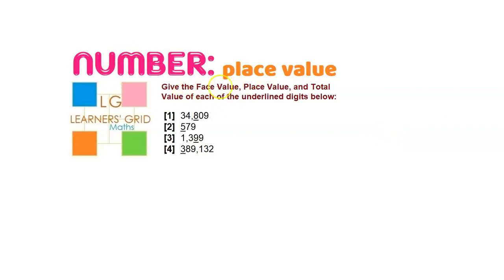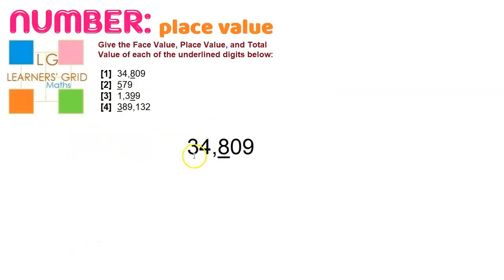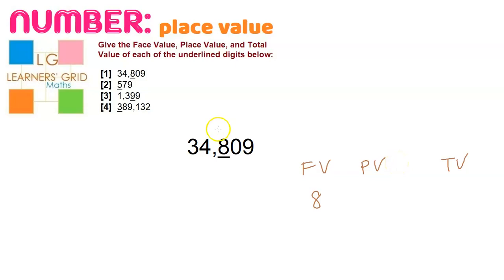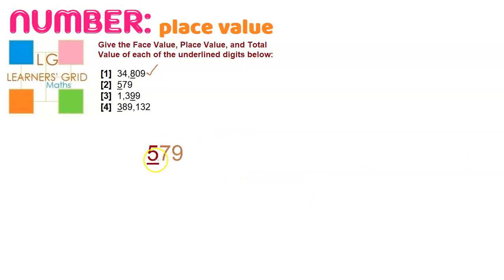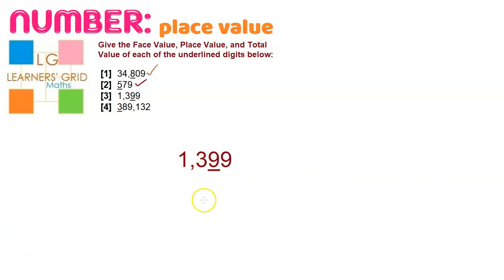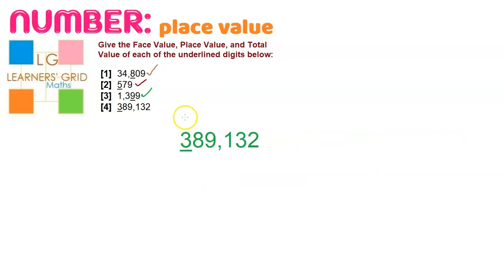PLACE VALUE - identifying face value, place value, total value Tutorial 1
A tutorial to help you understand how to identify face value, place value, and total value.  By understanding all this, you can improve your ability to perform a wide range of calculations much more quickly and by way of a range of approaches.

to find out more and get access to more resources to help you practice independently and become awesome at this stuff!